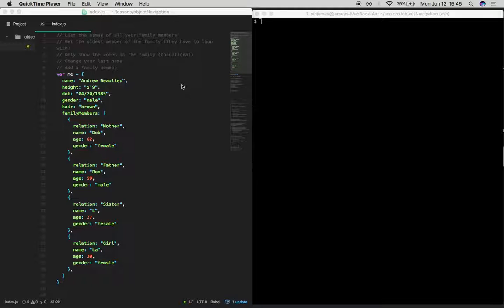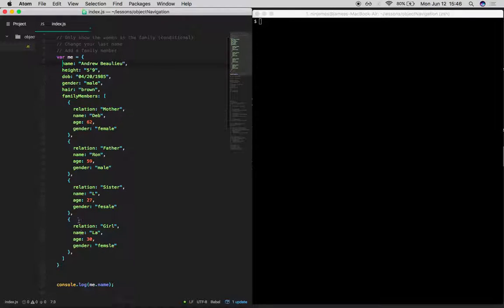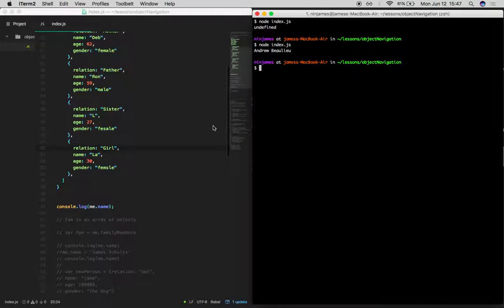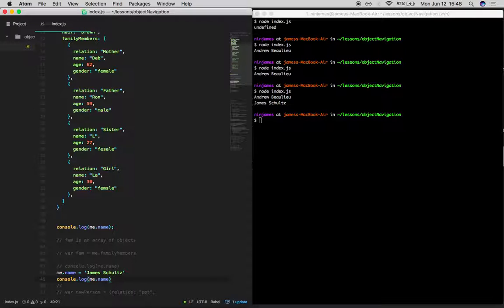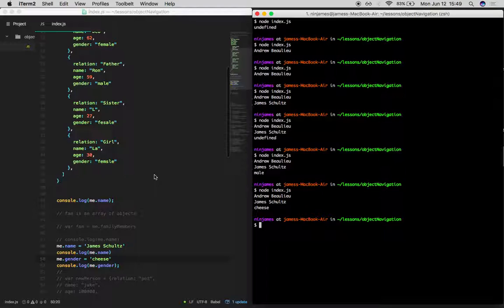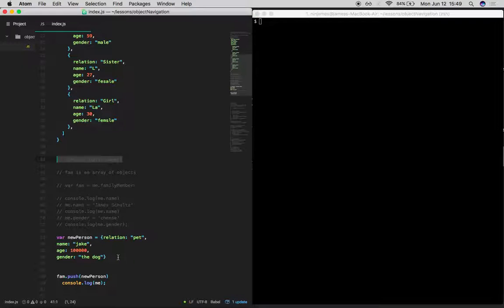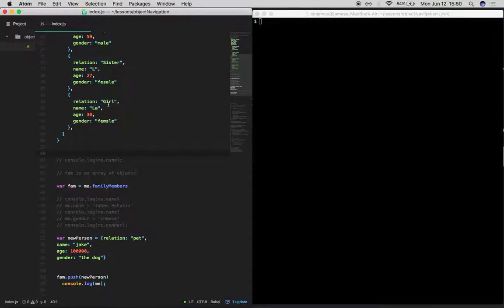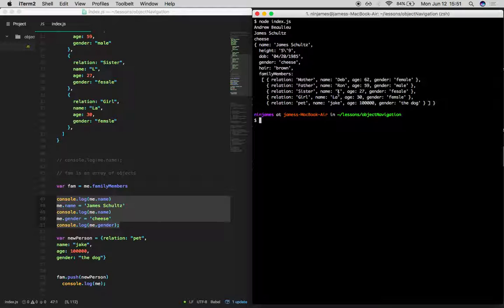Object Manipulation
In this video I FINISH THE QUESTIONS WOOT! I talk about object manipulation and how to add objects to an array